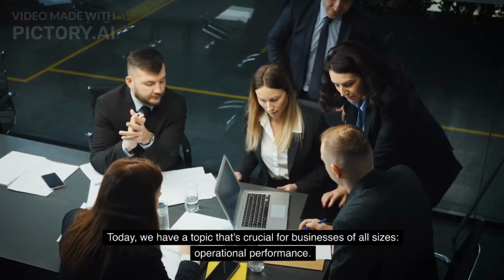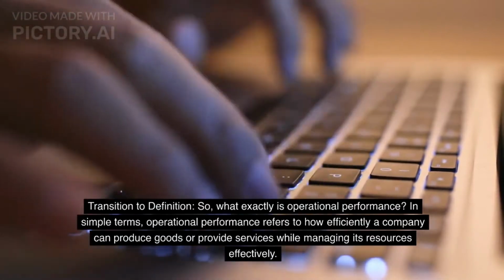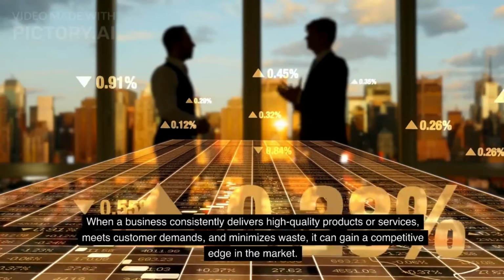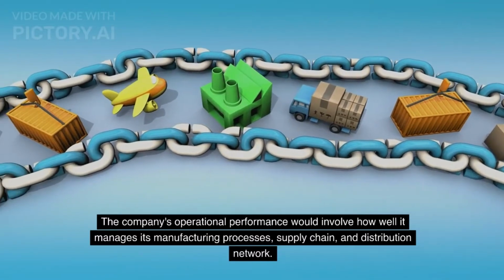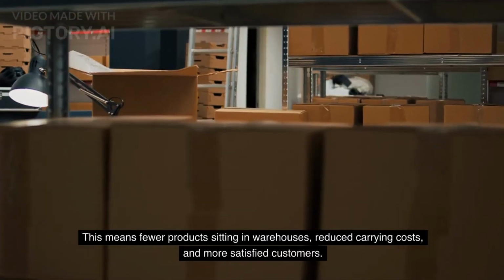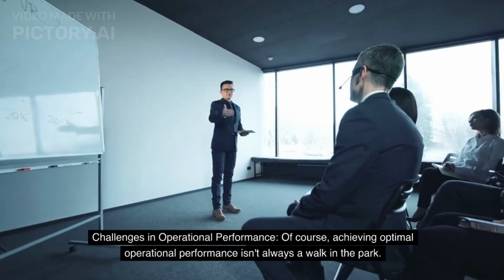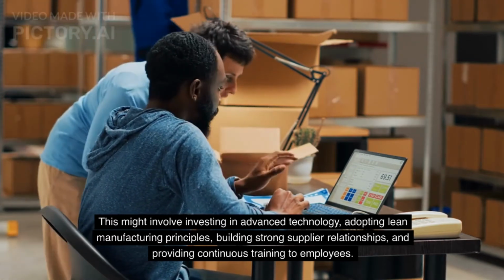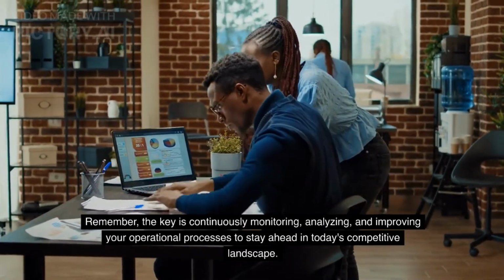Operational Performance Explained: Definition, Importance, Example, and Challenges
In this video, we're diving deep into the world of business operations with a focus on "Operational Performance Explained: Definition, Importance, Example, and Challenges." 🚀

Operational performance is the beating heart of any successful business, from startups to industry giants. It's all about efficiently producing goods and delivering services while making the most of your resources. 📈

Join us as we break down the crucial aspects of operational performance. We'll start by defining what it is and why it matters so much in today's competitive landscape. 🌱

To help you visualize, we'll walk you through an illustrative example. Imagine a smartphone manufacturing company streamlining its production processes and optimizing its supply chain to respond to changing customer demands. It's a real-world case that showcases the power of operational performance. 📱🏭

But as with any challenge, there are obstacles to overcome. We'll discuss common challenges like fluctuating demand, supply chain disruptions, and workforce issues that can impact operational performance. The good news? By identifying and addressing these challenges head-on, businesses can elevate their operations to new heights. 🔝

So, whether you're a business owner, a curious student, or anyone intrigued by the gears that keep businesses running smoothly, this video is for you. Share your thoughts and experiences in the comments section below – we'd love to hear from you!

Thanks for tuning in, and remember, optimizing operational performance is the key to unlocking your business's full potential. Until next time! 👋🎥